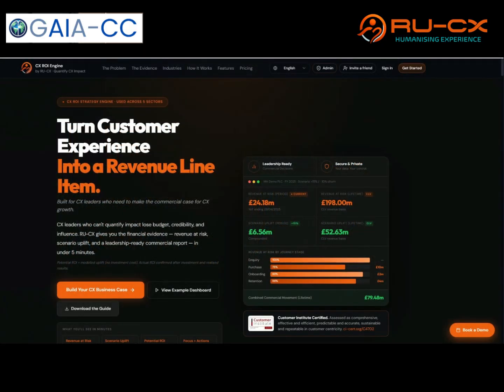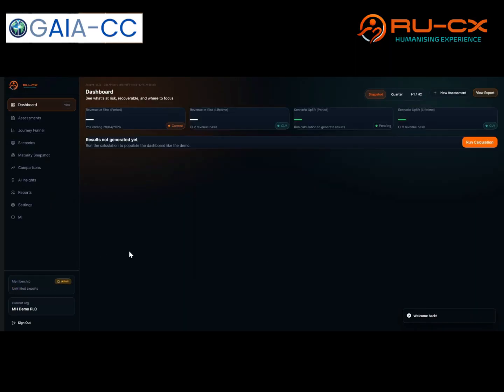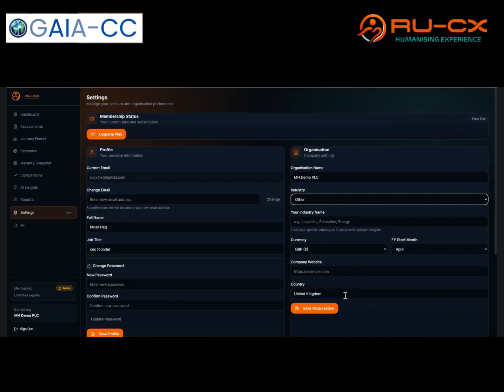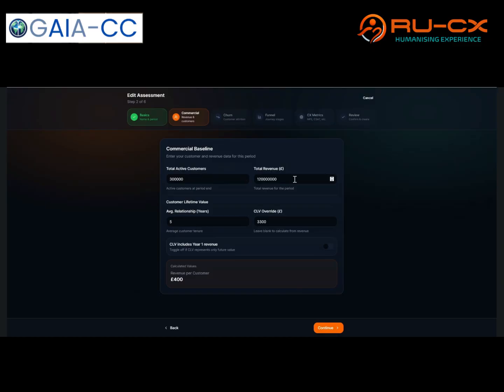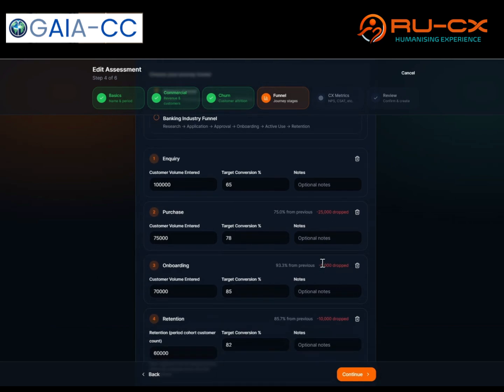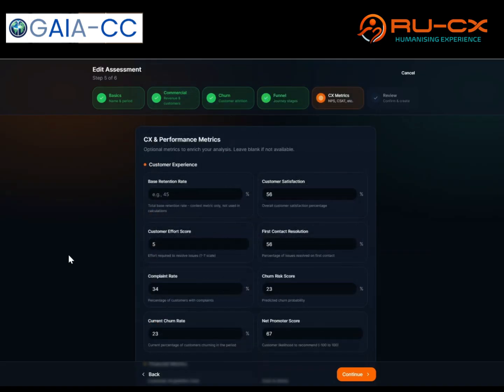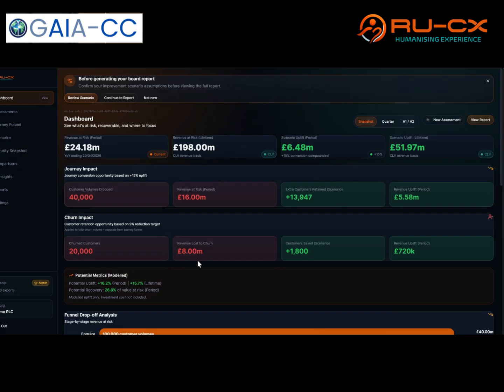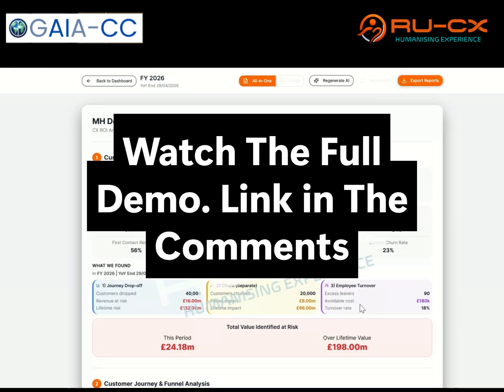Unlock Growth with ROI Engine - Intro Demo with GAIA CC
𝗧𝗵𝗲 𝗼𝗿𝗴𝗮𝗻𝗶𝘀𝗮𝘁𝗶𝗼𝗻𝘀 𝘁𝗵𝗮𝘁 𝘄𝗶𝗹𝗹 𝗵𝗼𝗹𝗱 𝘁𝗿𝘂𝘀𝘁 𝘁𝗵𝗿𝗼𝘂𝗴𝗵 𝘁𝗵𝗶𝘀 𝗲𝗰𝗼𝗻𝗼𝗺𝗶𝗰 𝗽𝗿𝗲𝘀𝘀𝘂𝗿𝗲 𝗮𝗿𝗲 𝗻𝗼𝘁 𝘁𝗵𝗲 𝗼𝗻𝗲𝘀 𝘄𝗶𝘁𝗵 𝘁𝗵𝗲 𝗯𝗲𝘀𝘁 𝗱𝗮𝘀𝗵𝗯𝗼𝗮𝗿𝗱𝘀.

They are the ones where leaders looked at themselves honestly.

Who can name the Gaps!!. & 𝗧𝗼𝗼𝗸 𝘀𝗵𝗮𝗿𝗲𝗱 𝗮𝗰𝗰𝗼𝘂𝗻𝘁𝗮𝗯𝗶𝗹𝗶𝘁𝘆 𝗮𝗰𝗿𝗼𝘀𝘀 𝗳𝘂𝗻𝗰𝘁𝗶𝗼𝗻𝘀.

When you  built one common picture of where you were failing and what fixing it was worth.

That is exactly what the 𝗥𝗨-𝗖𝗫 𝗠𝗮𝘁𝘂𝗿𝗶𝘁𝘆 𝗦𝗻𝗮𝗽𝘀𝗵𝗼𝘁 and 𝗥𝗢𝗜 𝗘𝗻𝗴𝗶𝗻𝗲 were built for.

Not to produce another report.

To give 𝗹𝗲𝗮𝗱𝗲𝗿𝘀𝗵𝗶𝗽 𝘁𝗲𝗮𝗺𝘀 𝗮 𝘀𝗵𝗮𝗿𝗲𝗱, 𝗵𝗼𝗻𝗲𝘀𝘁 𝘀𝘁𝗮𝗿𝘁𝗶𝗻𝗴 𝗽𝗼𝗶𝗻𝘁.

The Snapshot surfaces where trust is eroding across leadership, employee experience, customer experience, data, and operational delivery.

The 𝗥𝗢𝗜 𝗘𝗻𝗴𝗶𝗻𝗲 shows what that erosion is costing by journey stage, in commercial impact.

𝗧𝗼𝗴𝗲𝘁𝗵𝗲𝗿, 𝘁𝗵𝗲𝘆 𝗮𝗻𝘀𝘄𝗲𝗿 𝘁𝗵𝗲 FOUR 𝗾𝘂𝗲𝘀𝘁𝗶𝗼𝗻𝘀 you 𝗻𝗲𝗲𝗱 𝘁𝗼 𝗮𝗻𝘀𝘄𝗲𝗿 𝗿𝗶𝗴𝗵𝘁 𝗻𝗼𝘄.

𝗪𝗵𝗲𝗿𝗲 𝗮𝗿𝗲 𝘄𝗲 𝗳𝗮𝗶𝗹𝗶𝗻𝗴 the people who depend on us?
𝗪𝗵𝗼 𝗼𝘄𝗻𝘀 it?
𝗪𝗵𝗮𝘁 𝗶𝘀 𝗶𝘁 𝗰𝗼𝘀𝘁𝗶𝗻𝗴
𝗪𝗵𝗮𝘁 𝗶𝘀 𝗿𝗲𝗰𝗼𝘃𝗲𝗿𝘆 𝘄𝗼𝗿𝘁𝗵?

Your 𝗲𝗺𝗽𝗹𝗼𝘆𝗲𝗲𝘀 deserve organisations that take that seriously.
So do your 𝗰𝘂𝘀𝘁𝗼𝗺𝗲𝗿𝘀.

𝗛𝘂𝗺𝗮𝗻-𝗳𝗶𝗿𝘀𝘁. 𝗕𝗼𝗮𝗿𝗱-𝗿𝗲𝗮𝗱𝘆. 𝗚𝗿𝗼𝘄𝘁𝗵-𝗱𝗿𝗶𝘃𝗲𝗻.

Comment TRUST if you want to see how the Snapshot and ROI Engine work together on this.

To watch the full demo 17 mins click the link in the comments.